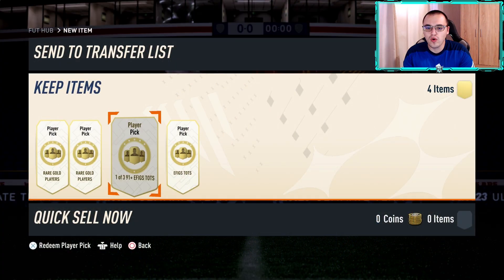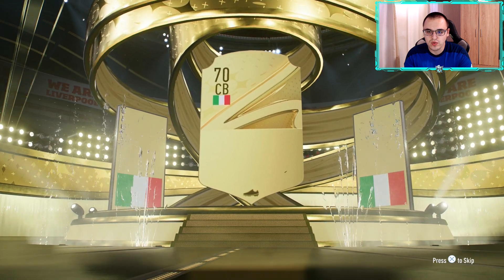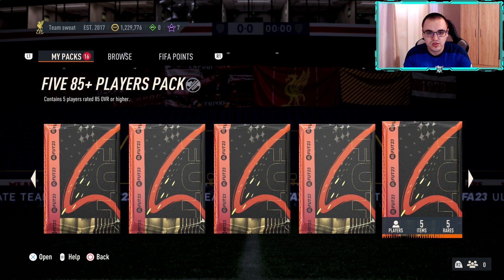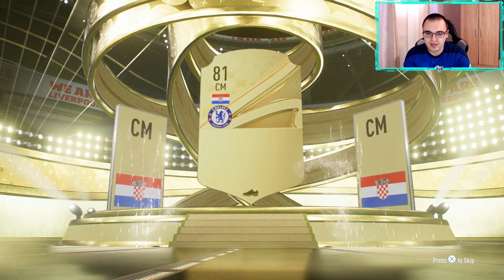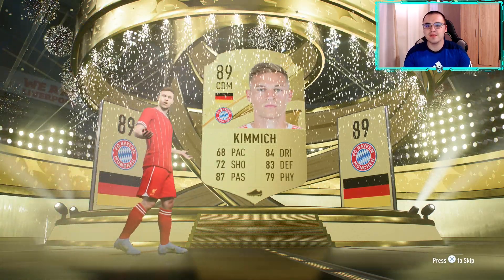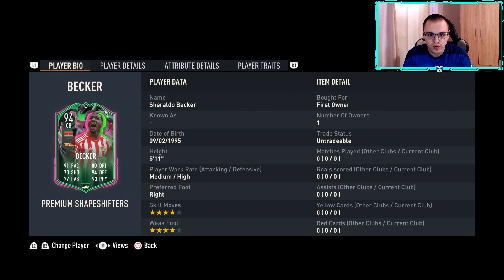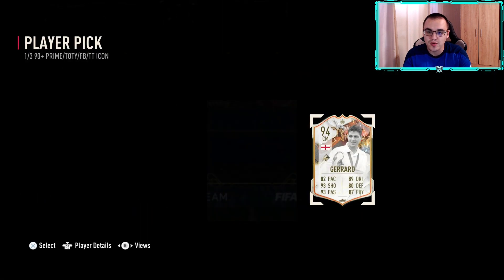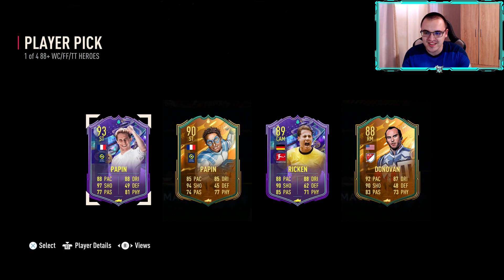Massive Pack Opening! 4 Shapeshifters Packed + 1 Shapeshifter Icon - FIFA 23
In this video I am going to be opening my FUT Champs Rewards alongside some pretty decent saved packs!

FIFA 23 live stream
hybrid nations
otw sbc
Rank IV fut champs rewards
division I rivals rewards

I use FIFARosters to get the card of the newly released SBC/Objective card

I use FootyRenders to get a cut out picture of the footballer of the newly released SBC/Objective card

fifa23, fifa, fut23, fifa23gameplay, fifa 23 youtube